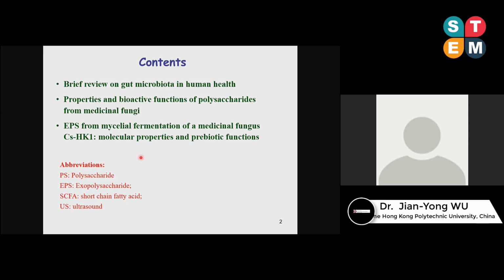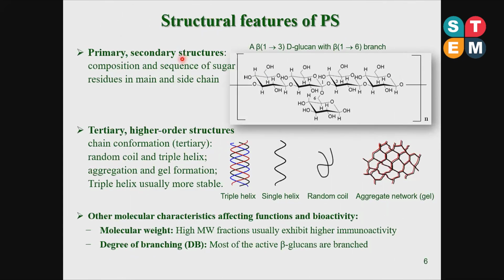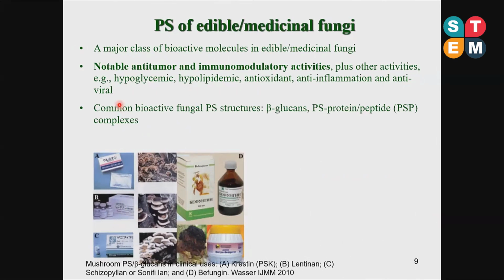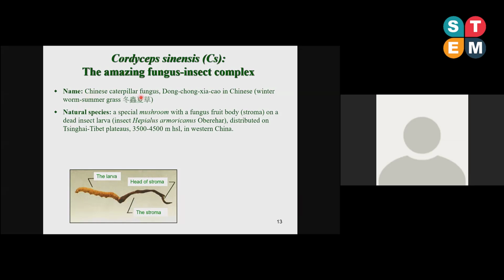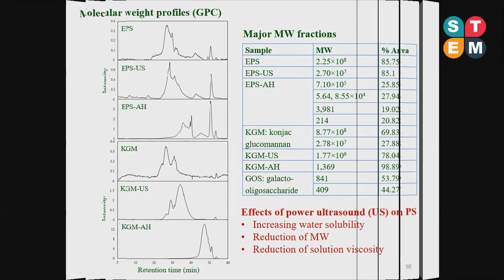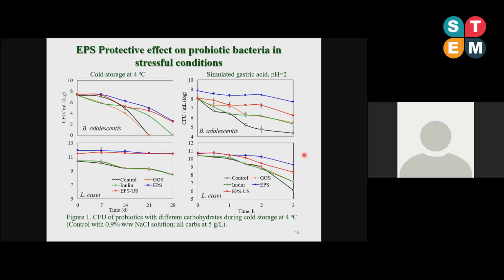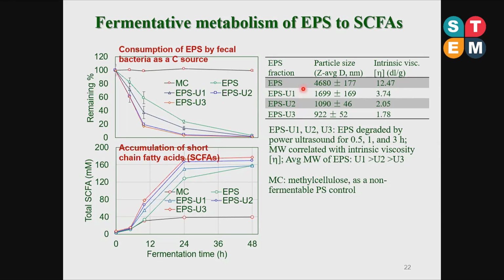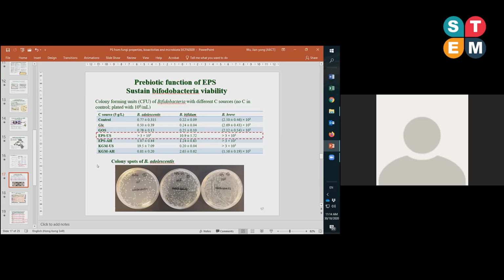Dr. Jian-Yong WU | Online Summit on Food Science and Nutrition | October 30, 2020 | Chapter-2